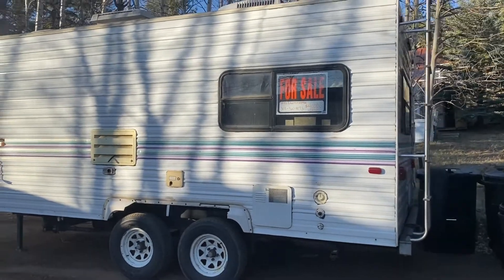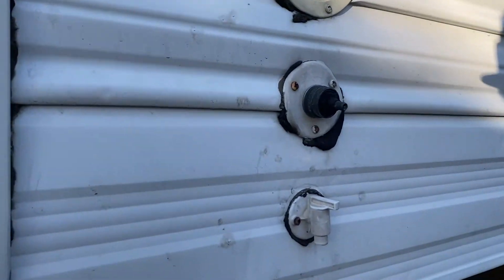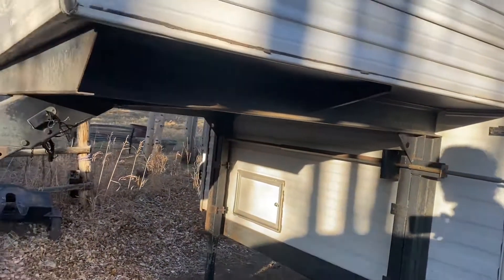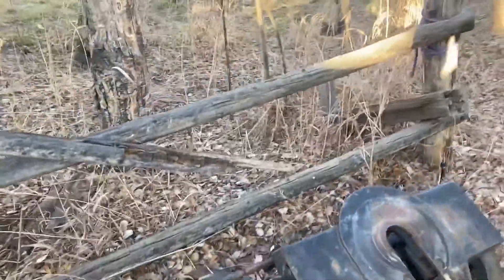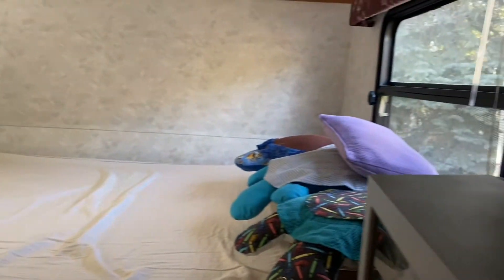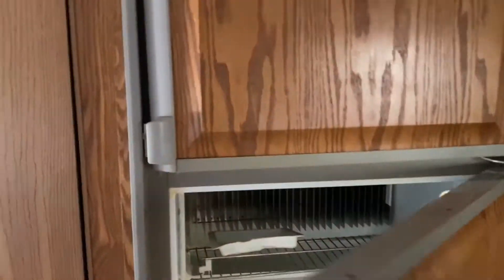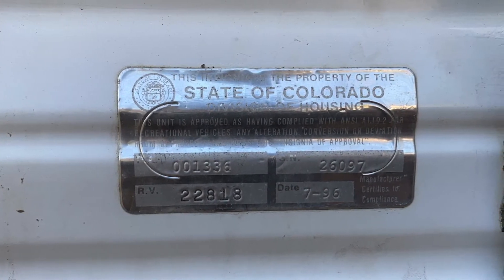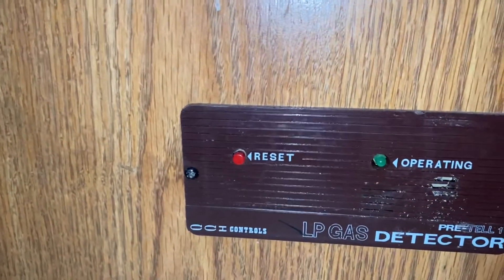Kenny’s camper trailer for sale. $4000 asking